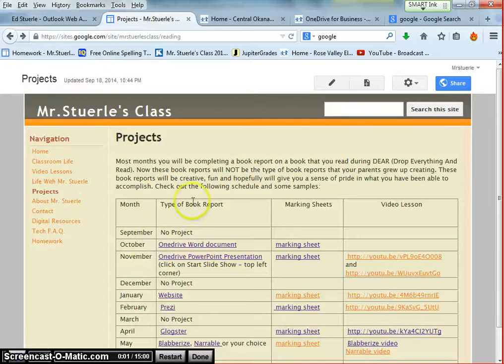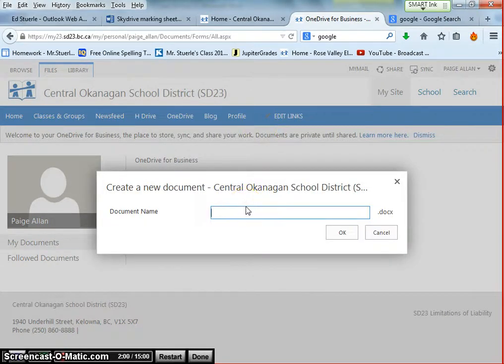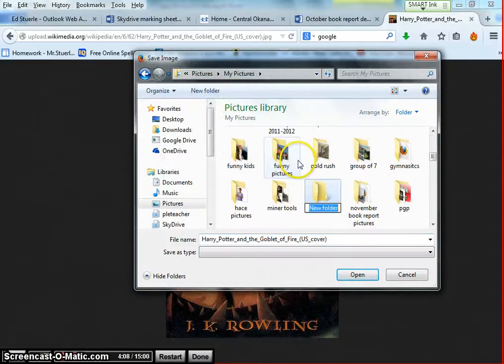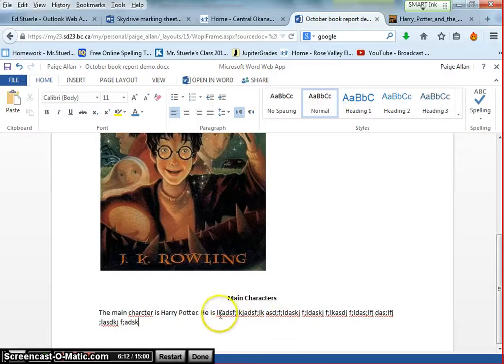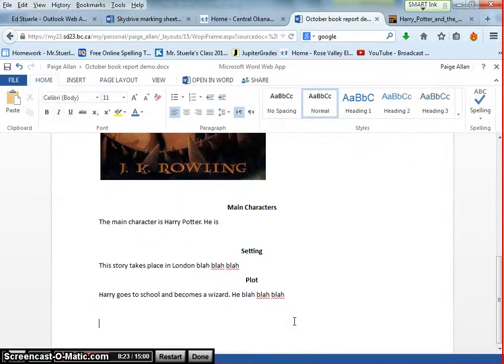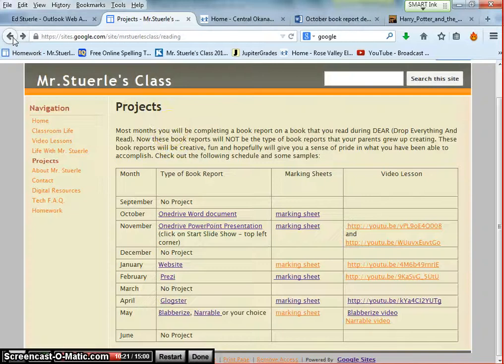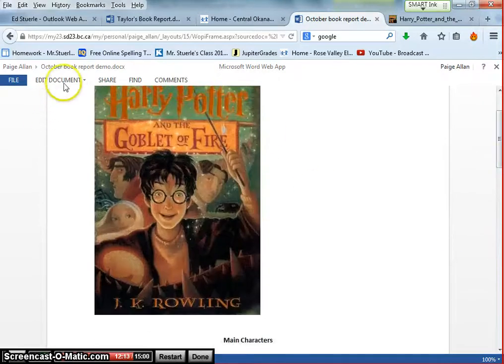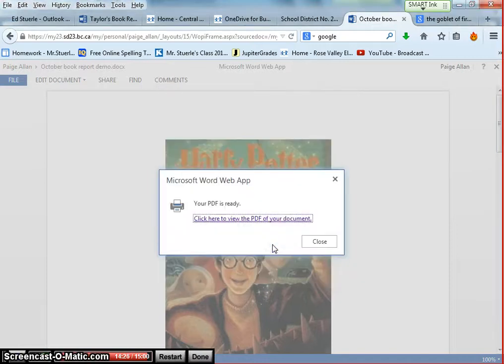How to make a OneDrive Word Book Report